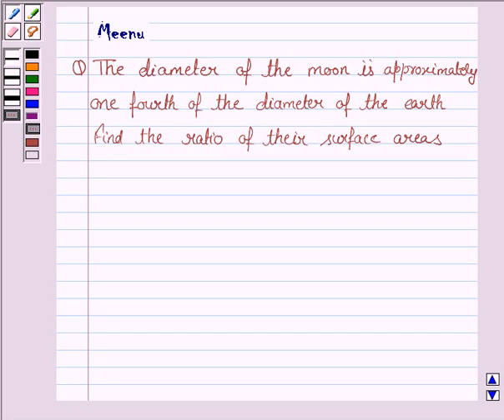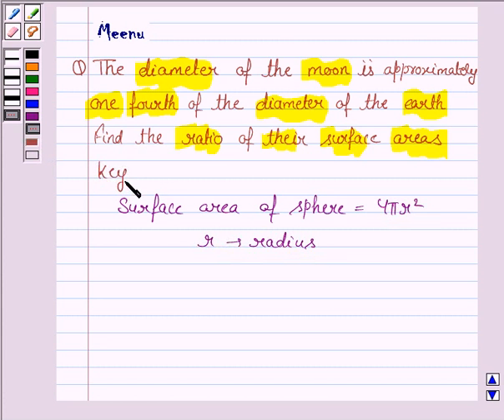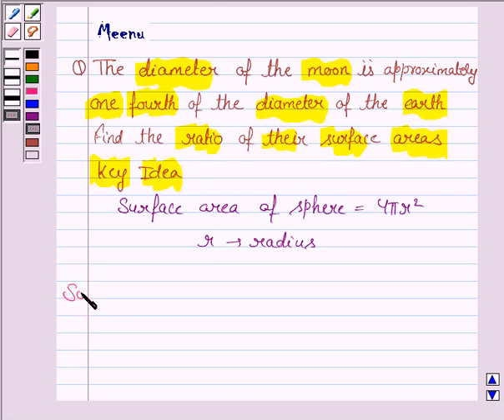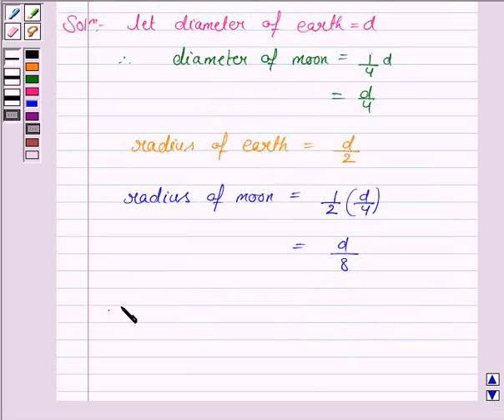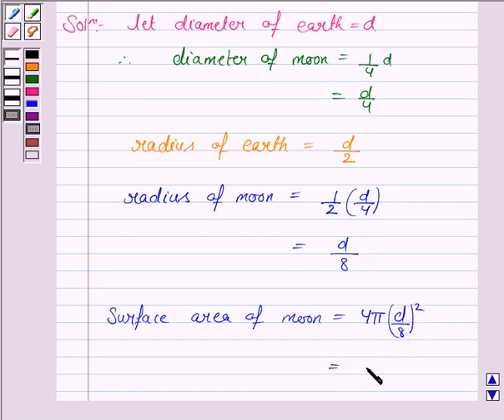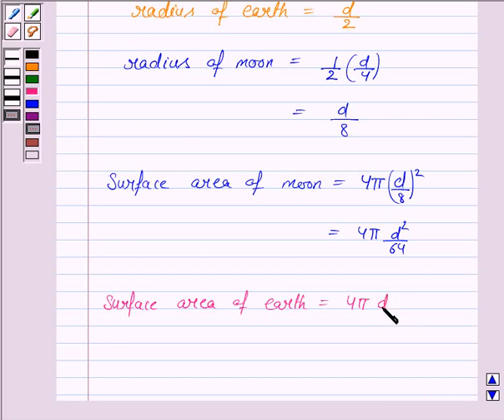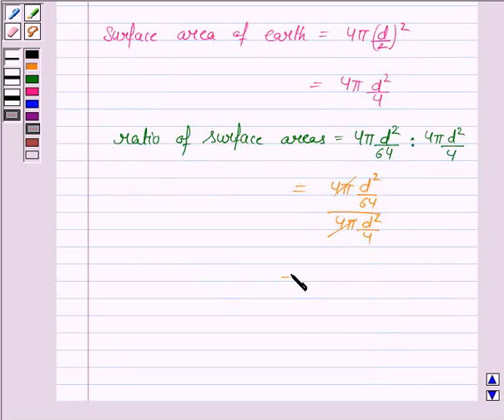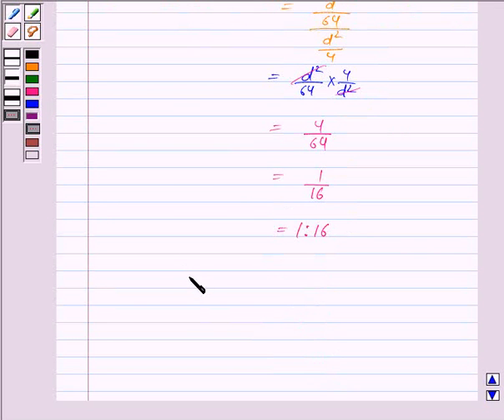Example: Compare Surface Areas of Spheres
In this example, we show you the comparison between the surface areas of moon and earth by using formula of sphere.